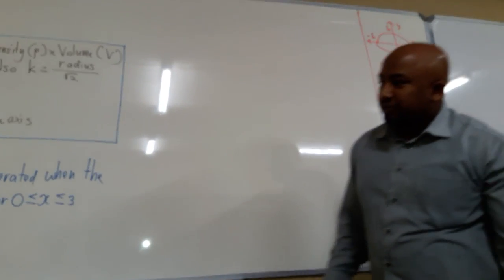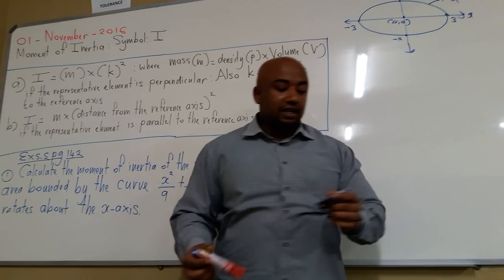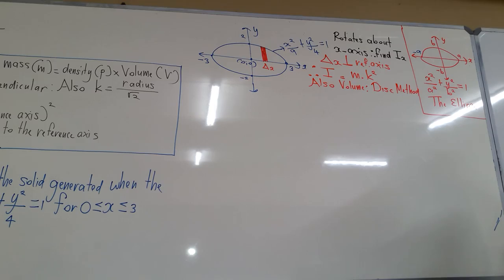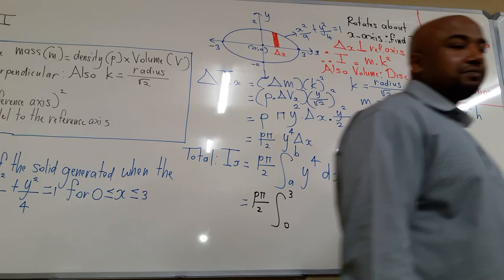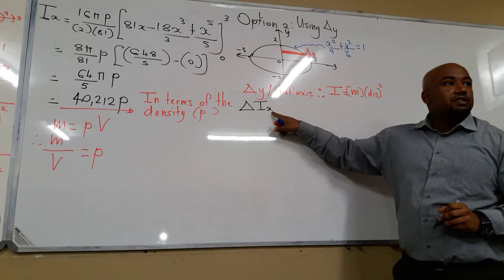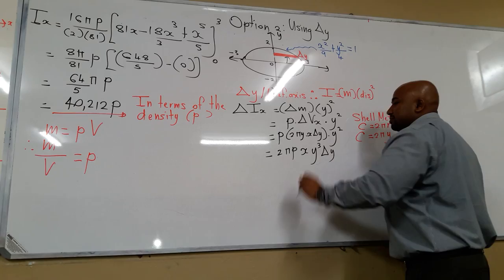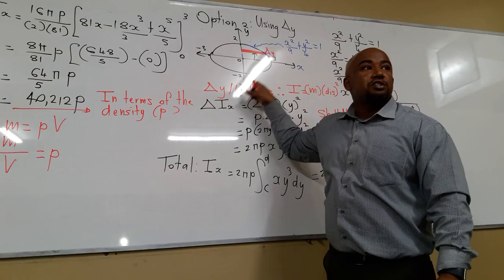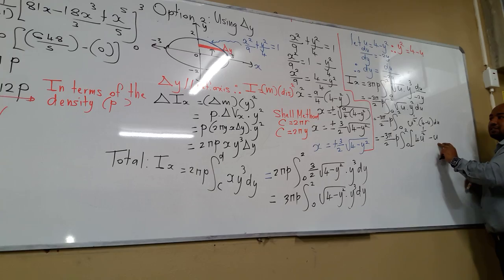Moment of Inertia by Mr Y. Mia (Part 1 of 2)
Determining the moment of inertia when the area bounded by the ellipse and the x-axis for a specific domain rotates about the x-axis.